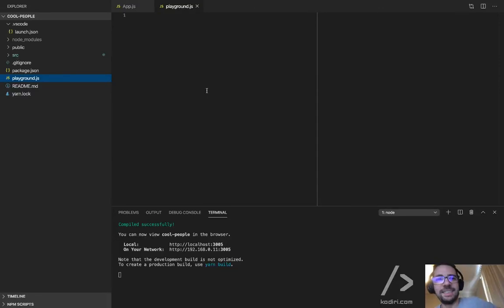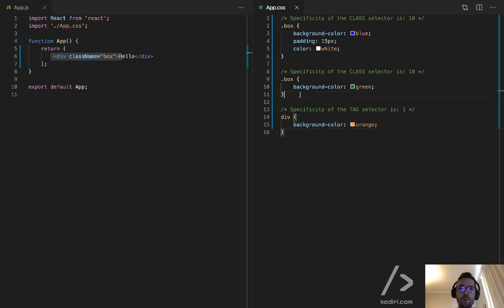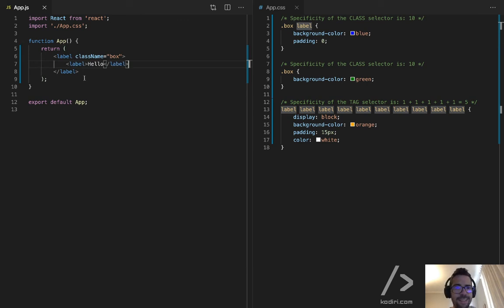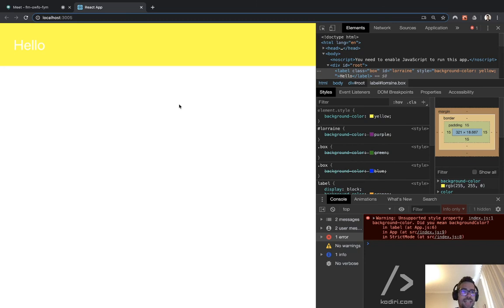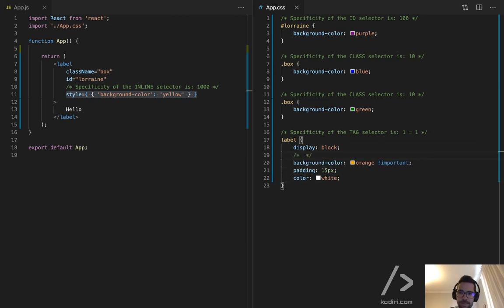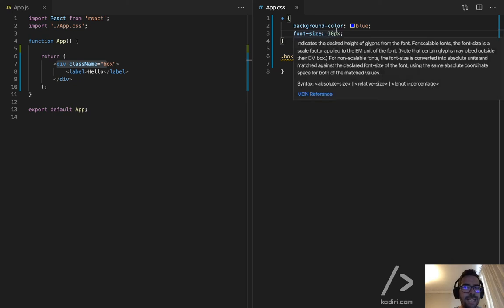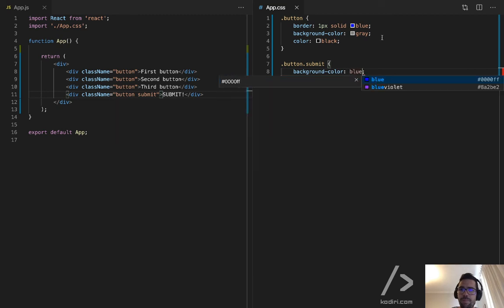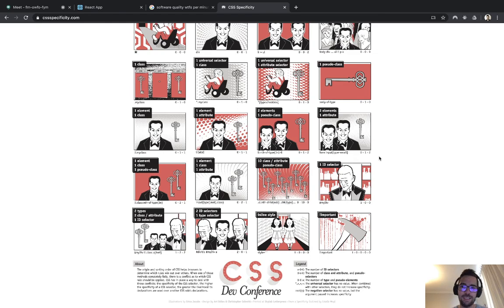CSS specificity - 07-05-20